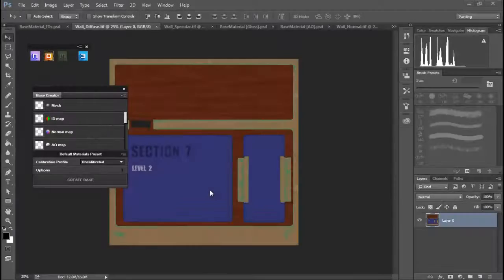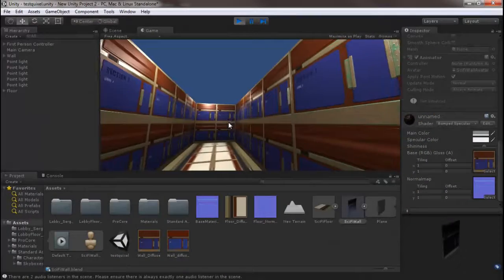[3D Buzz][Quixel Suite: An Introduction] 001. Introduction